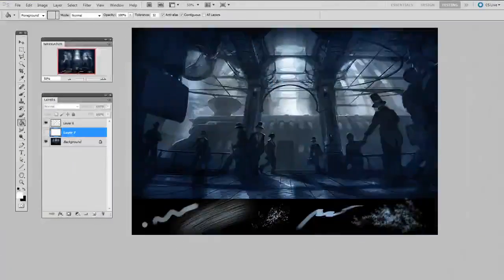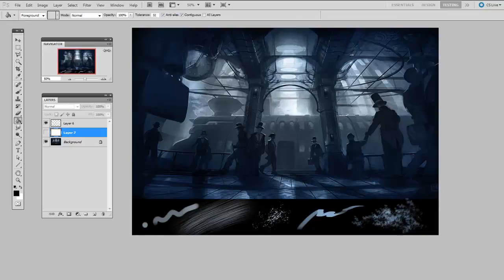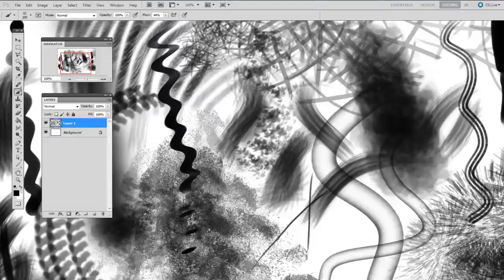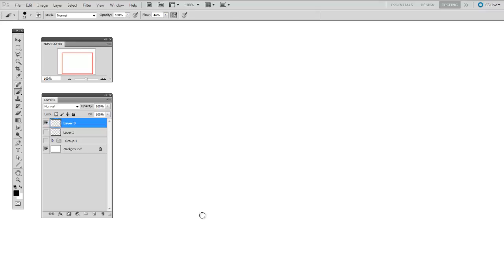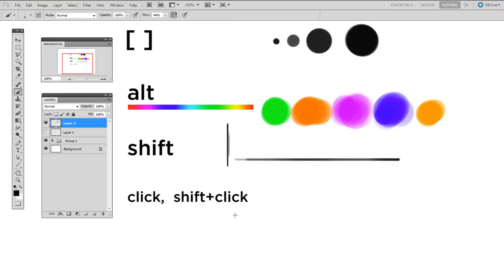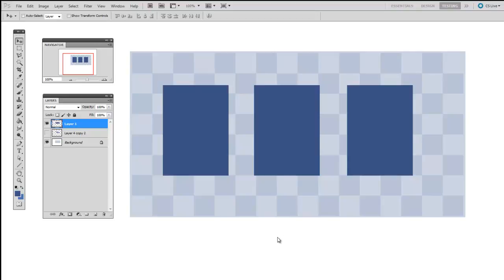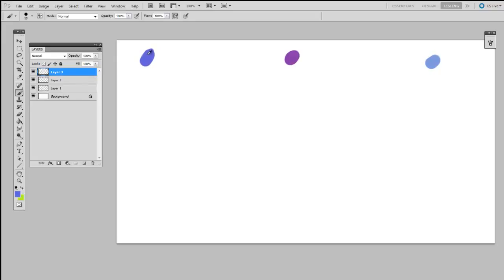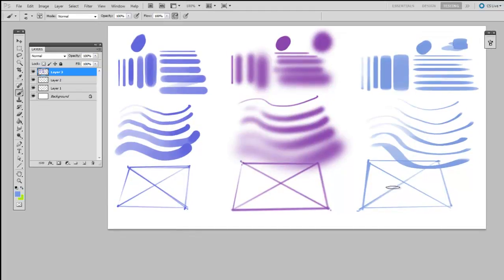Brushes and Erasers (2 of 5) (CtrlPaint.com)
Welcome to part two of the digital painting 101 series. In today’s short less we’re going to dig into the meat of photoshop painting: the brush and eraser tools.